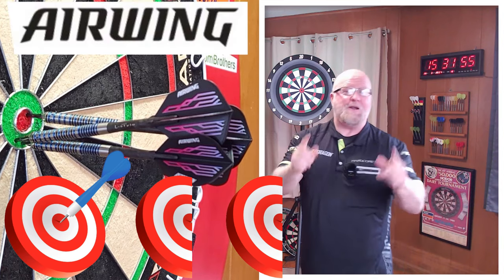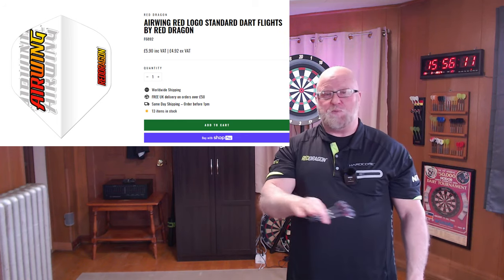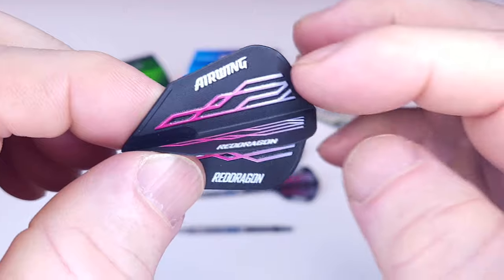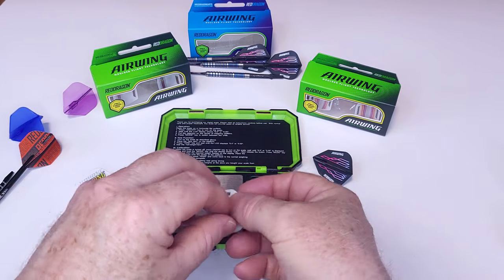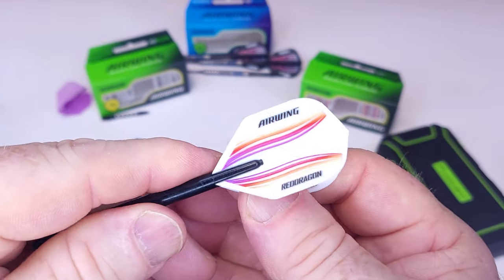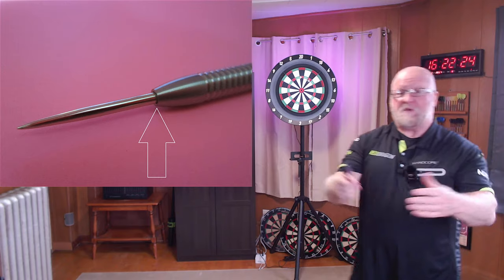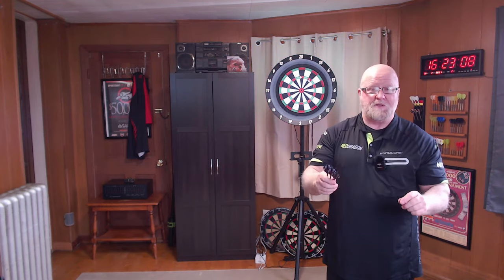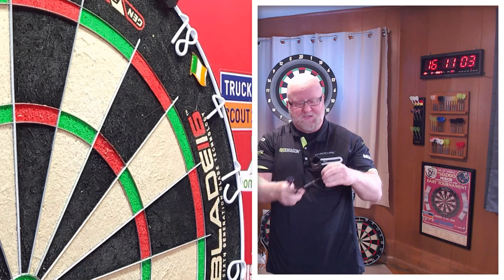Red Dragon AIRWING Moulded Flights Review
In this video I review the somewhat new Red Dragon Airwing moulded flights and by the end of the video I'll let you know what I think of them. Enjoy the video!

Formula Sports FST 180 22 Grams - $30 shipped

Formula Sports 21g Knurl - $25 shipped

23g Tex Hydra Darts $40 shipped

NEW 22g Performance Darts Smoothies - $40 shipped

22g Yaoyeah Tornado Darts - $50 shipped
Chapters:
00:00 First Look at The Darts
00:05 Bullseyes
00:33 Intro
00:38 Video Description
02:39 First Look
05:12 Weight Check
07:36 Punched Flights
09:00 Throwing Demo
12:08 BOOM
13:46 wwd Recommendation
15:03 Outro